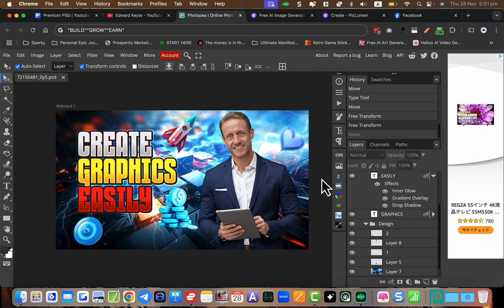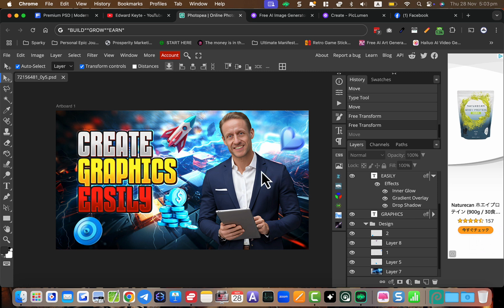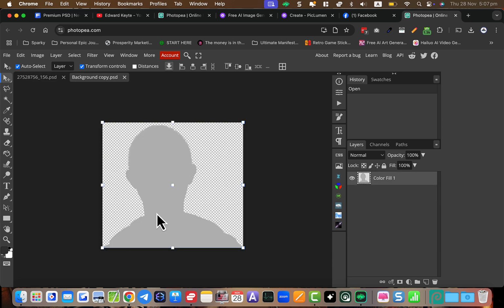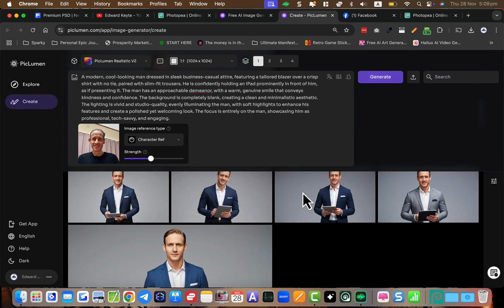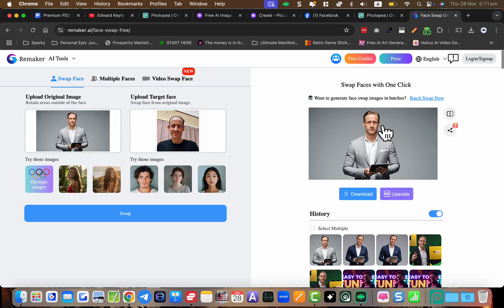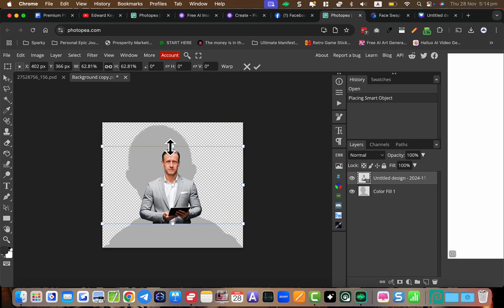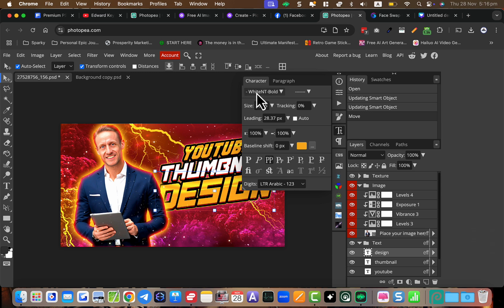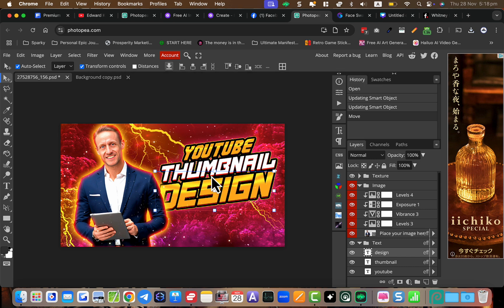Create Graphics Easily: Free Tools and Tips for Stunning Image Creation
Unlock the secrets to creating eye-catching graphics without being a design expert! In this video, I share step-by-step instructions for crafting professional-quality graphics using free tools like Photopea, Canva, and Pick Lumen, alongside premium options for even better results. Learn how to use templates, enhance your prompts with AI tools, and create customised images effortlessly—even if you're new to design. Perfect for YouTube thumbnails, social media, and more!

Watch now and transform your designs with these incredible tools!